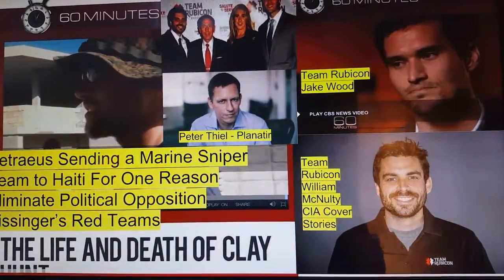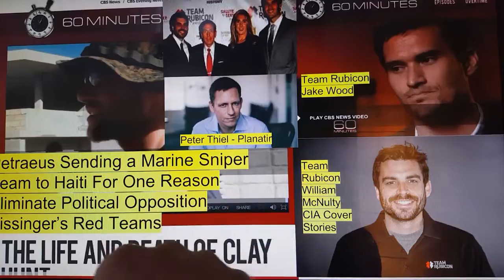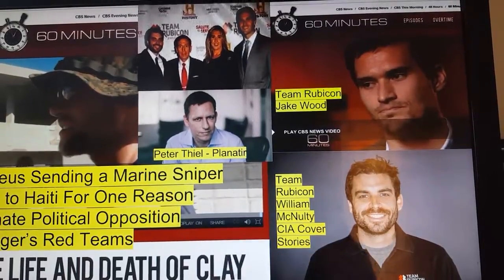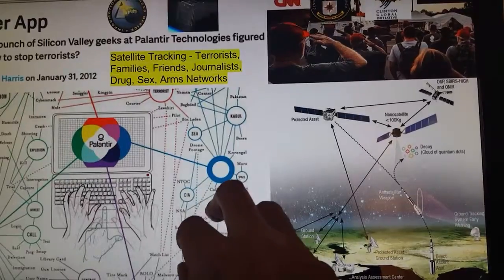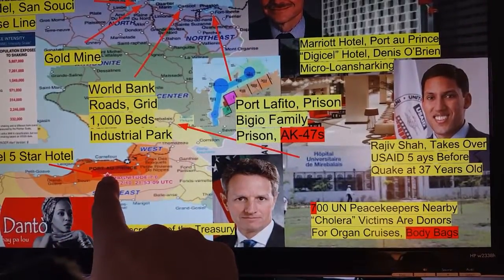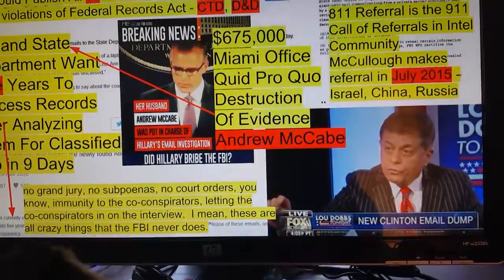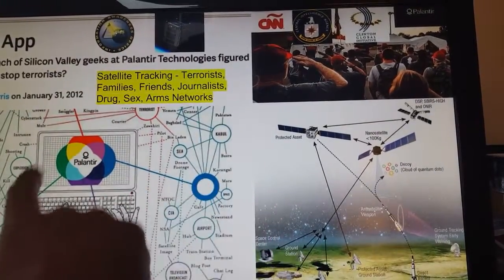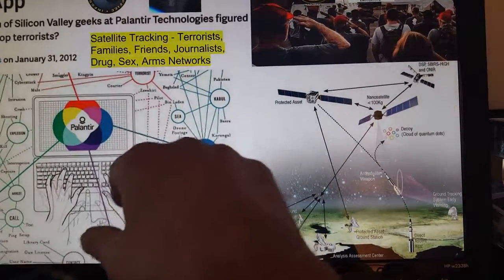Day 92 - Braverman, Haiti, and Me - Who Killed Monica Petersen - Part 2